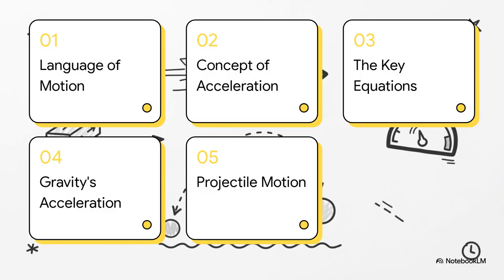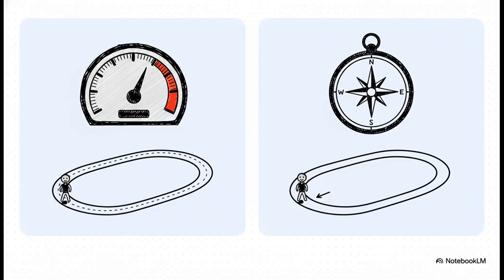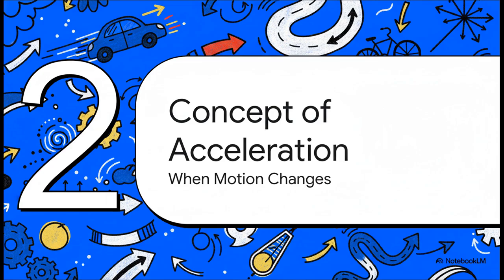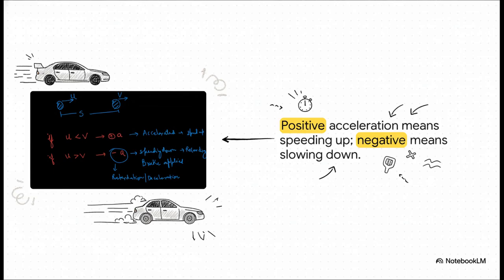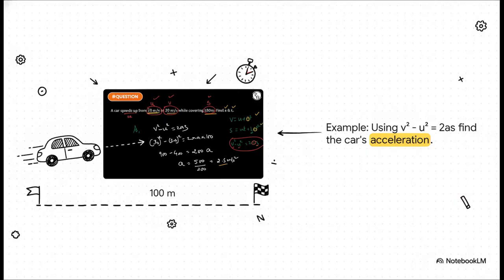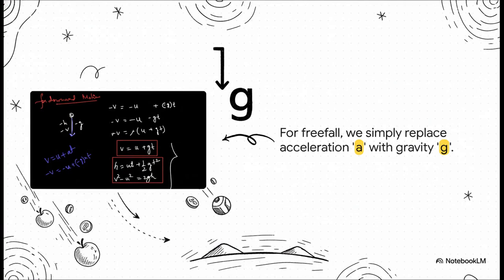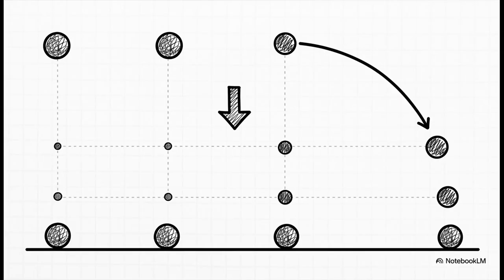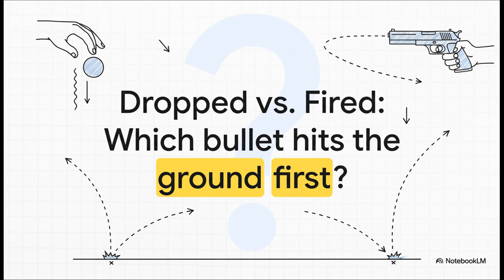Demystifying Motion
THIS VIDEO EXPLAINS MOTION IN ONE DIMENSION ESPECIALLY FOR NSEJS